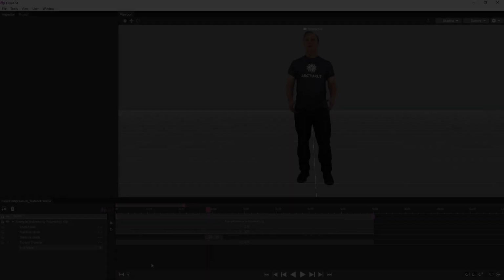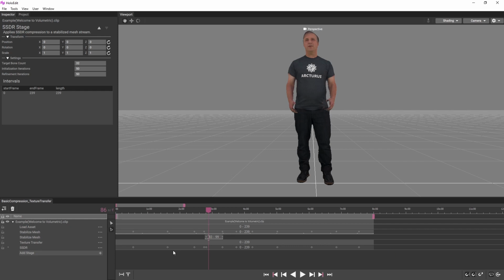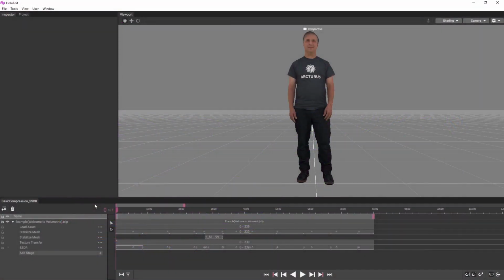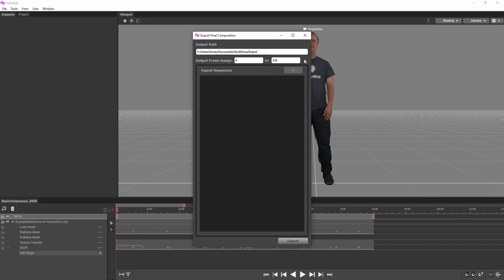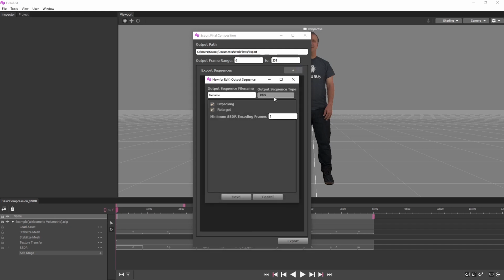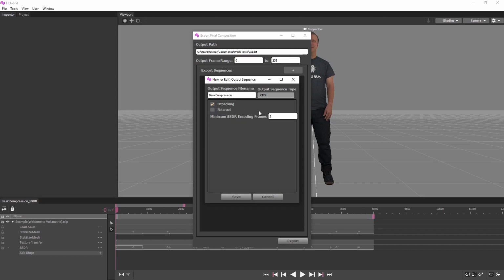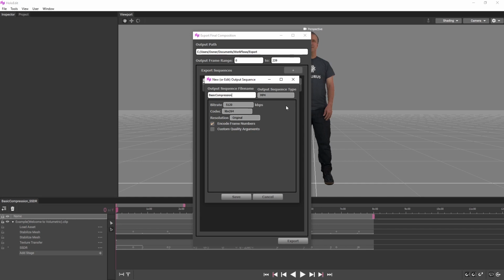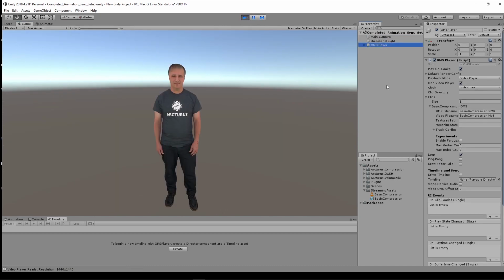HoloEdit Tutorial: Basic Compression - SSDR Compression and Export HoloEdit 2020.7 (3 of 3)